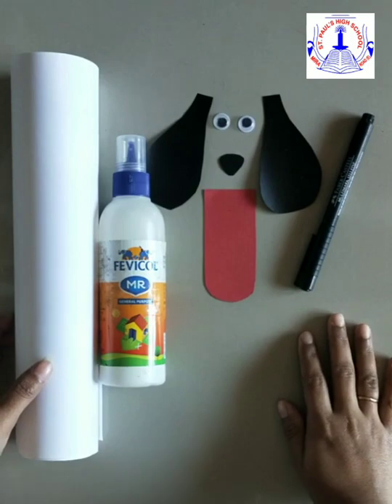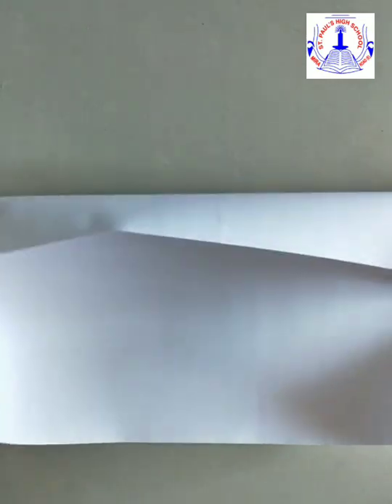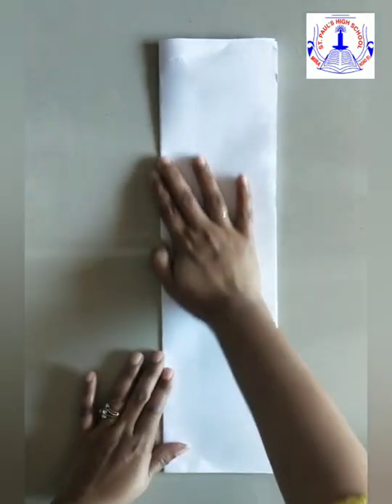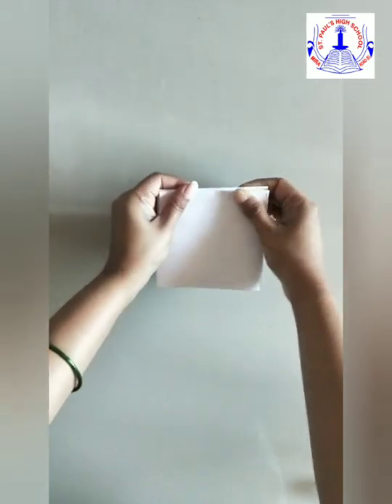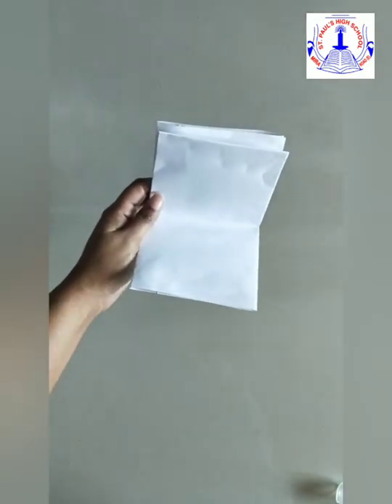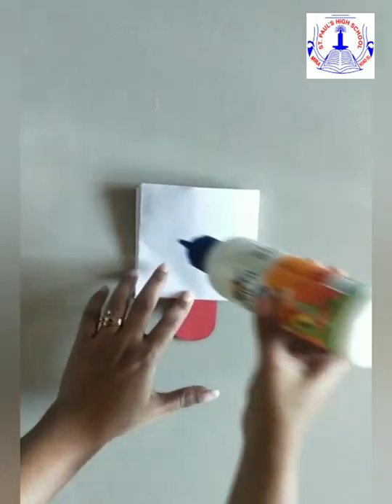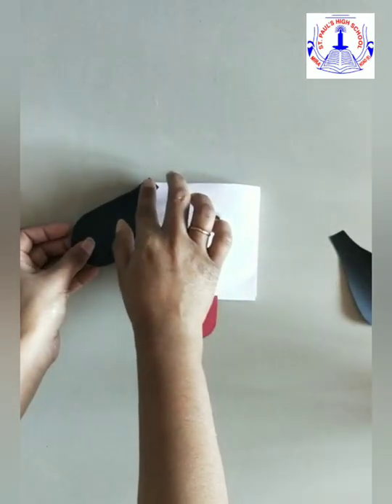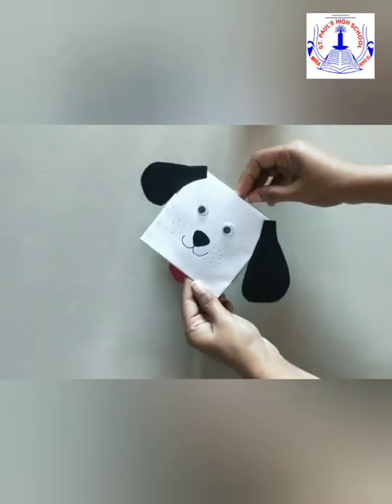TODDLEDOM - JR.K.G. - ACTIVITY - Hand puppet dog (CRAFT)